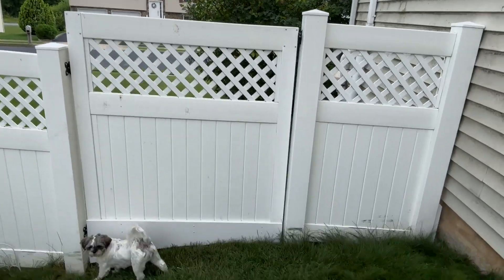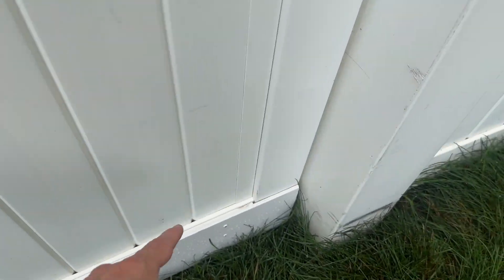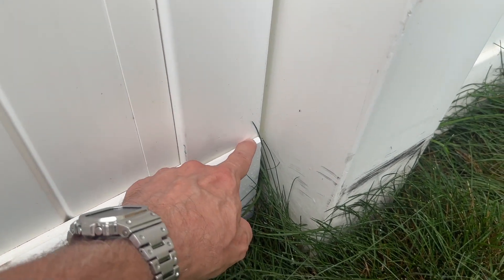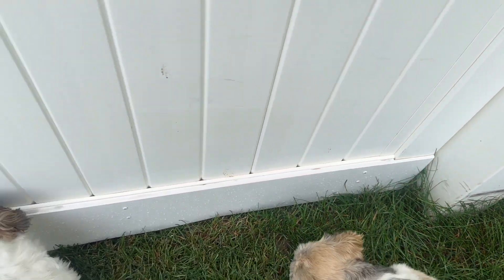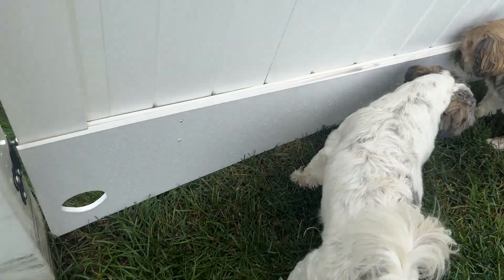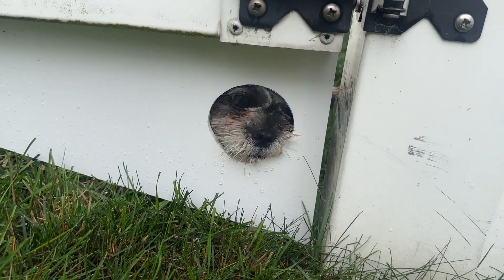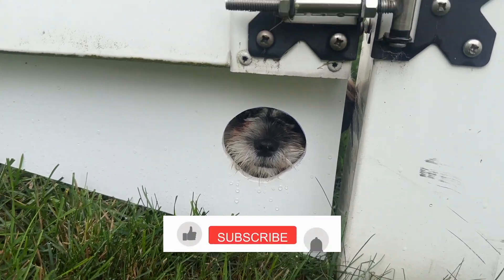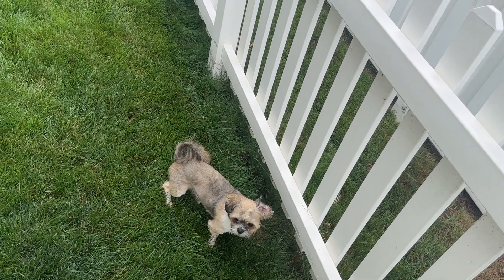Pet Peek Window Under Gate (Super Cute!) PVC Gate Upgrade - Keeps Puppies Safe!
My puppies kept escaping under the fence gate, so I cut a big piece of PVC board and added a little hole so they can peek at people walking by the front of my house. I used a rabbet cut to allow the board to sit flush over a raised gate panel, chamfered the edges, and spray-painted the screws white. Basically, I did the best job I could and it looks great!! It functions great too!

My tools
My video gear

🌮 Here's a virtual taco for no apparent reason. :-)

Thanks, internet!